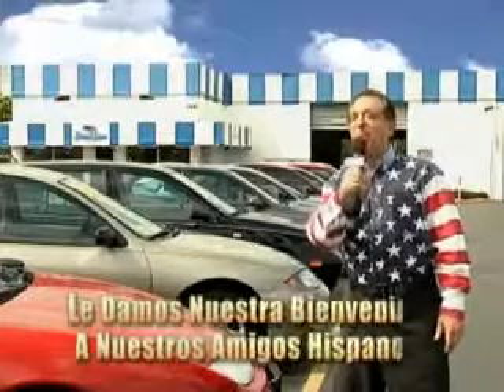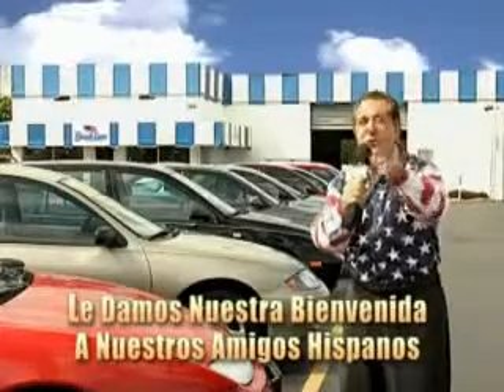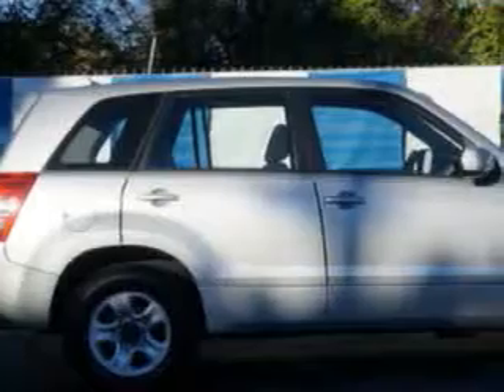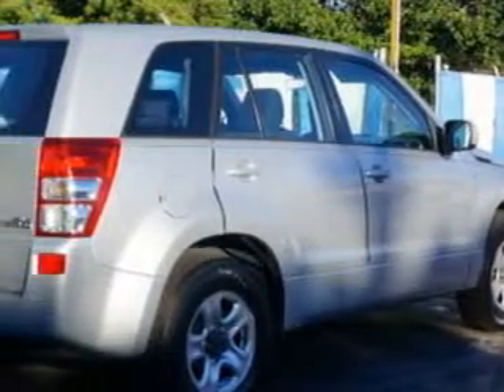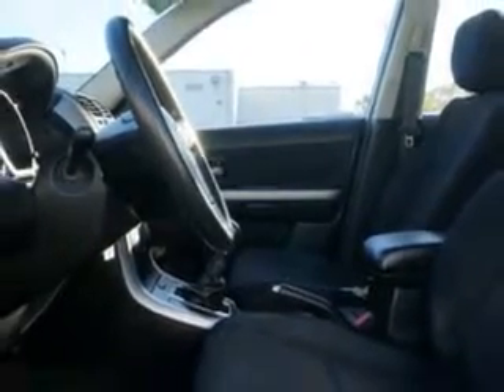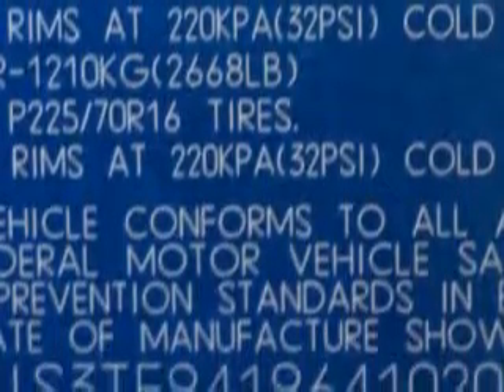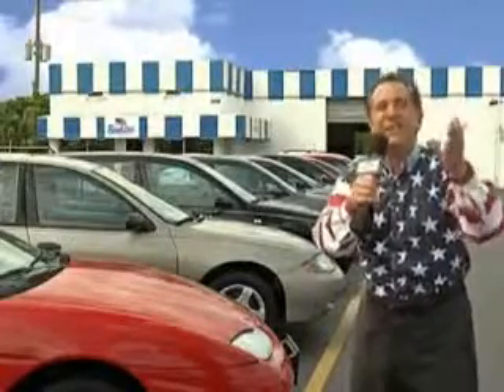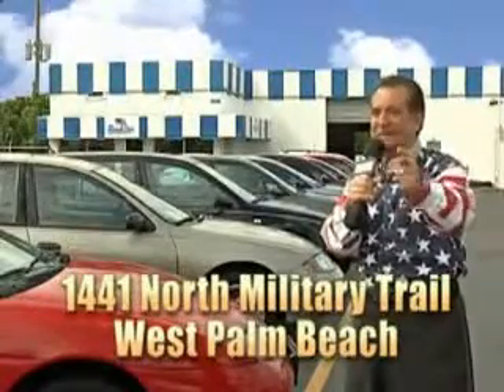2006 Suzuki Grand Vitara Beach Cars West Palm Beach, FL 33409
Suzuki Grand Vitara You will love this  Silky Silver Metallic   Suzuki Grand Vitara SUV, equipped with a 6 Cylinder engine and a manual transmission.

Beach Cars
1441 North Military Trail